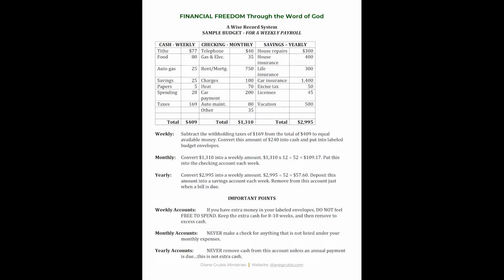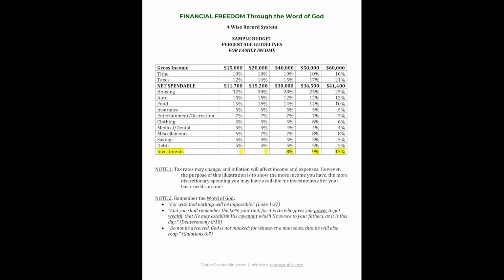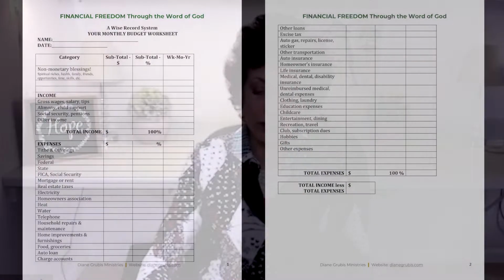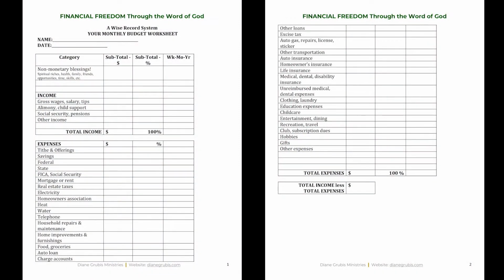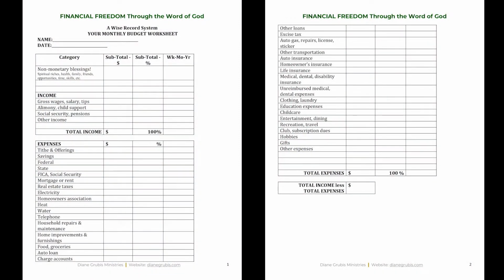"It's Budget Planning Time!" with Diane Grubis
It’s time to prepare your budget! Let’s be doers of the Word and not hearers only deceiving ourselves. It’s time to put pen to paper and write your own personal wise record system. It’s easier than you think. This teaching explains how to do it and there are 3 handy worksheets to help you with this task.

This week’s message was recorded from a Zoom meeting on “Prospering
God’s Way.” You are INVITED to join the Zoom meetings on “Prospering God’s Way!” There is a diverse group of like-minded believers and disciples of Christ that meet on Zoom twice a week from all over the US, Canada, and the UK. Their greatest desire is to see one another grow in the revelation of God through studying His Word. Elaine Oates leads the teachings and Shelly Webb blesses with worship songs.

Watch this episode as we continue this prosperous journey to Financial
Freedom Through the Word of God! Remember financial freedom begins in
your heart, not your bank account.